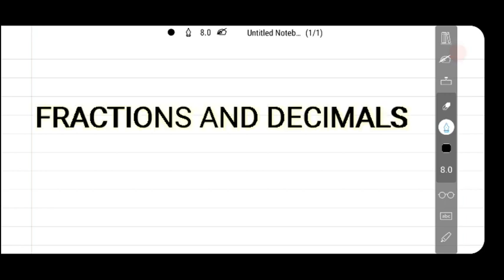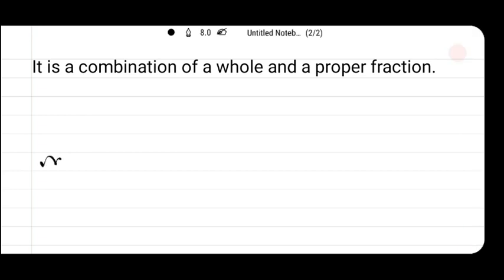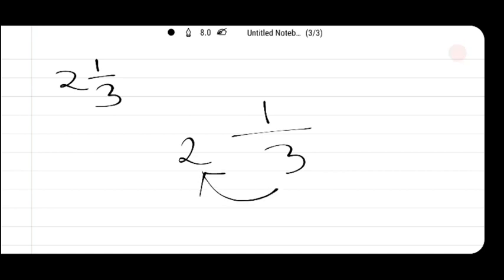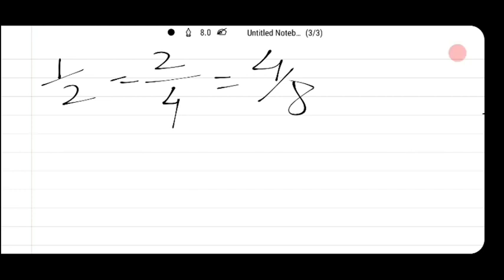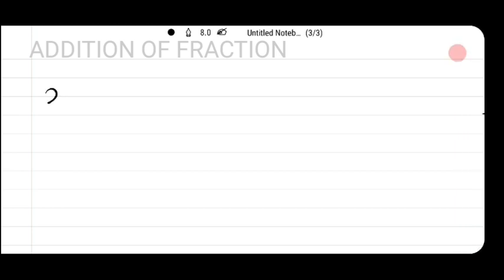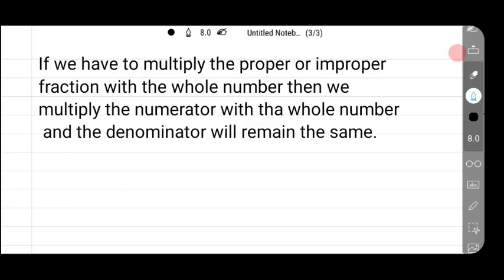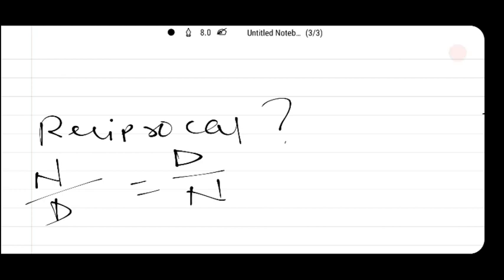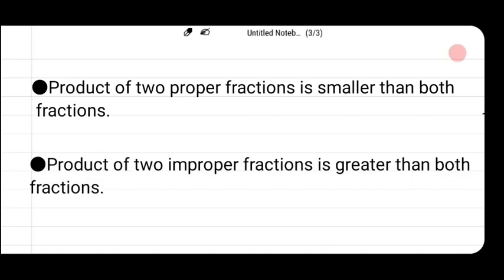Class 7 maths ch2(fraction)by ritesh sir